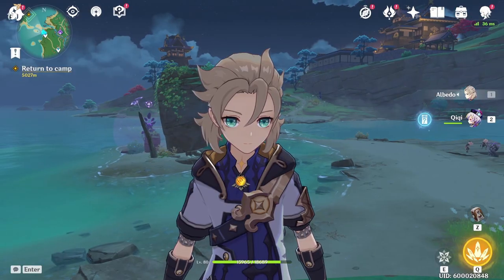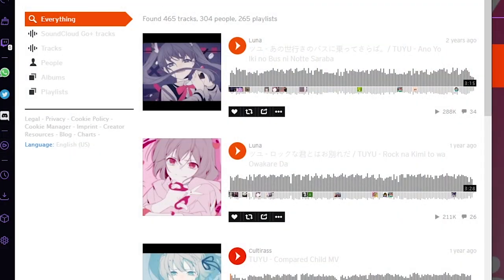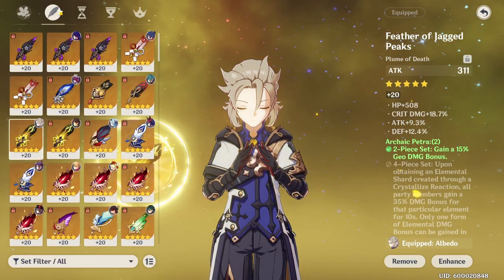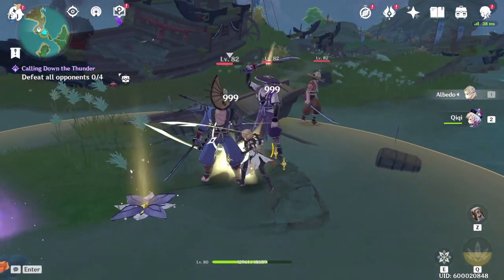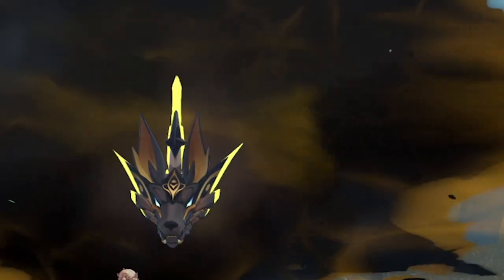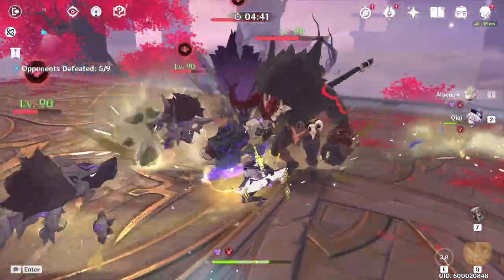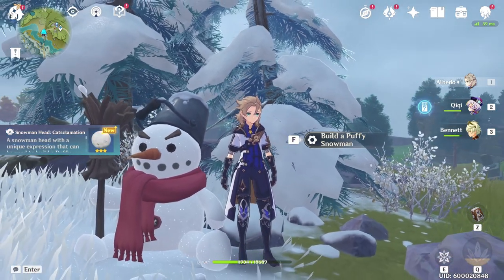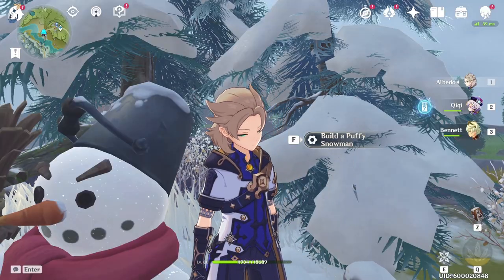Albedo Actually Isn't That Bad...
SECOND CHANNEL for the real homies that wanna see me play other things :)